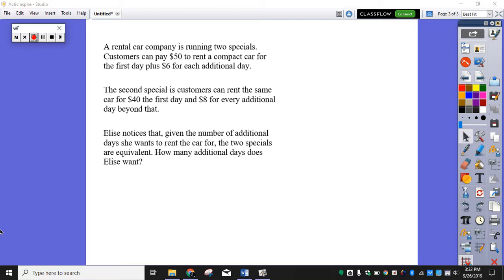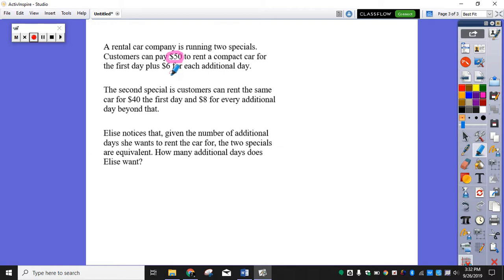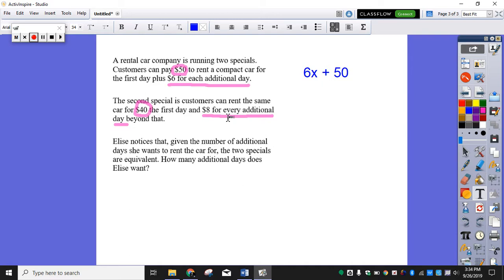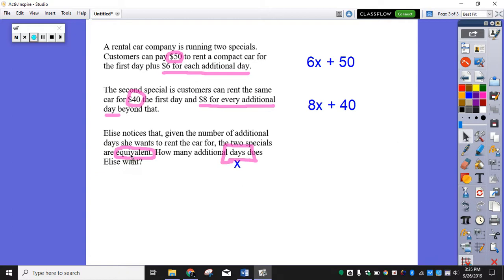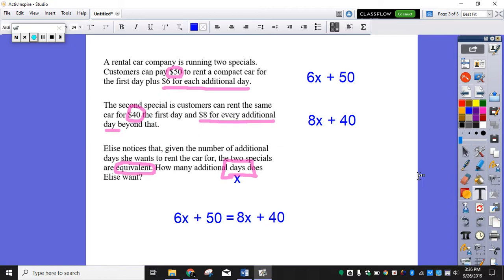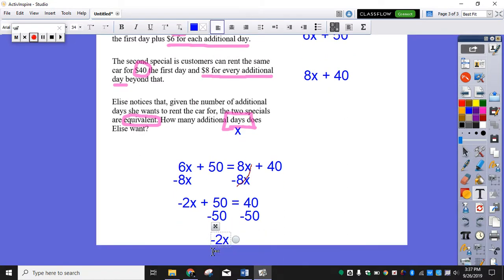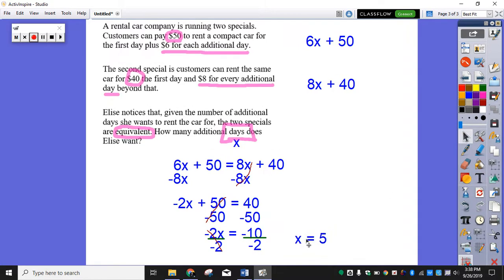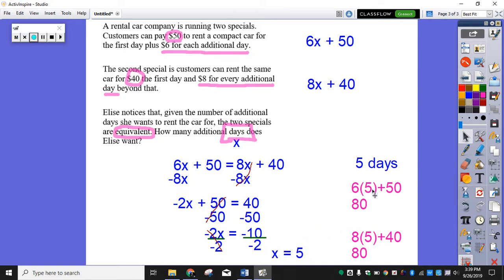solving real world problems with linear equations